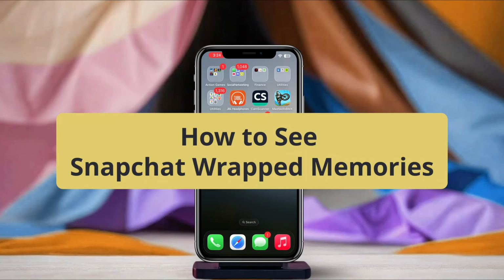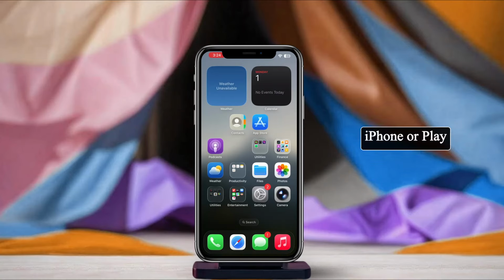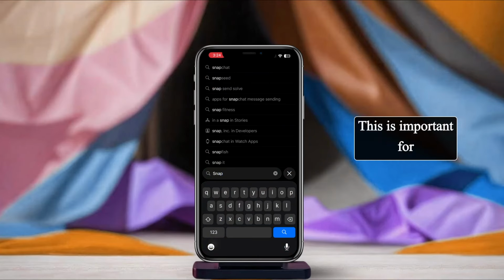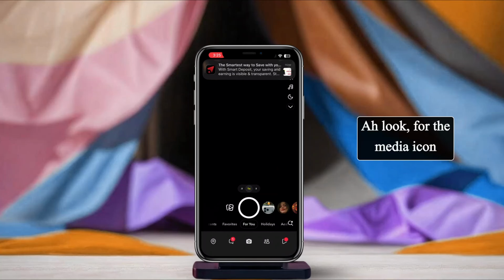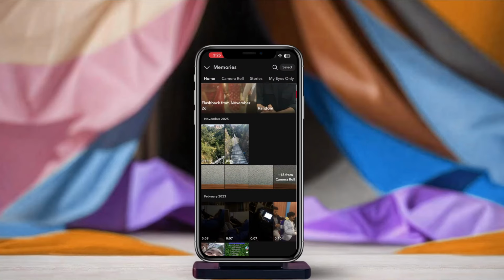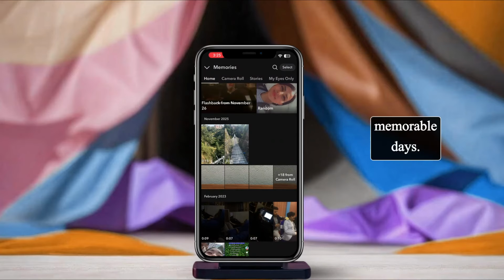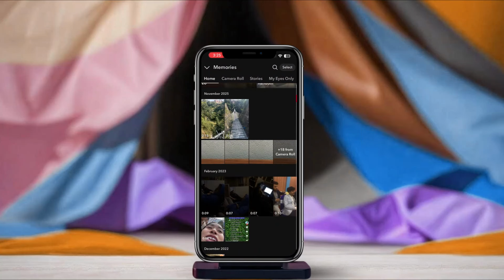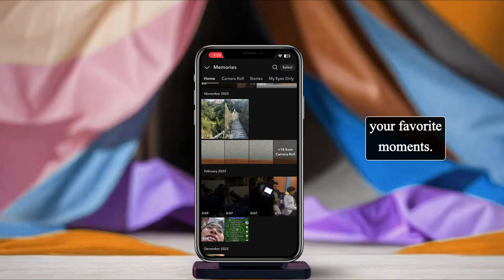How to See Snapchat Wrapped Memories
learn exactly where to find your Snapchat Wrapped and yearly recap in this quick and easy guide. This tutorial shows how to see Snapchat Wrapped, how to check your Snapchat recap, and how to find your 2024 Snap Recap on Snapchat.

In this video, you'll learn how to check your Snapchat recap year look back, how to use Snapchat features to access your memories, and how to find your Snapchat Wrapped even if it doesn’t appear right away. You'll also see how Snapchat Memories and Snapchat Wrapped work together to create your yearly recap.